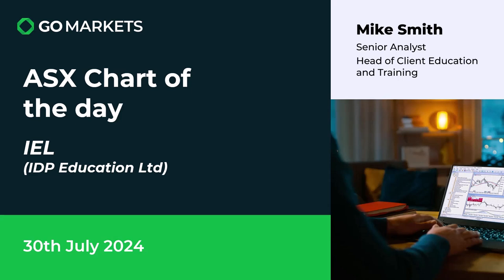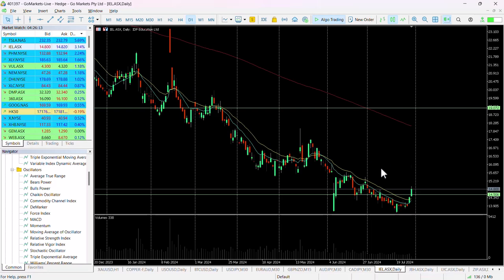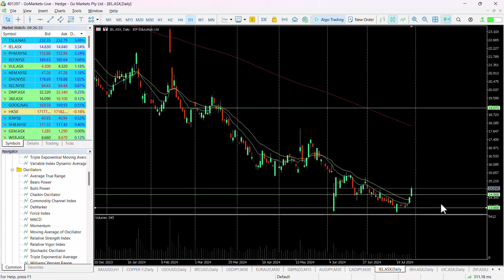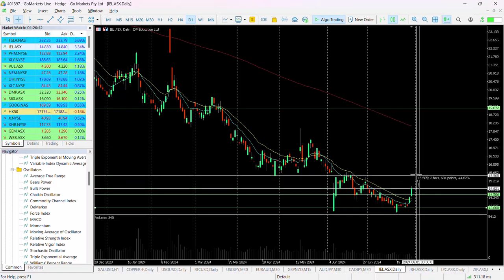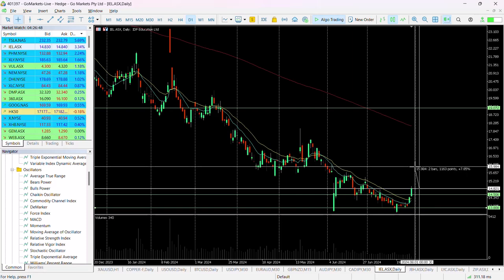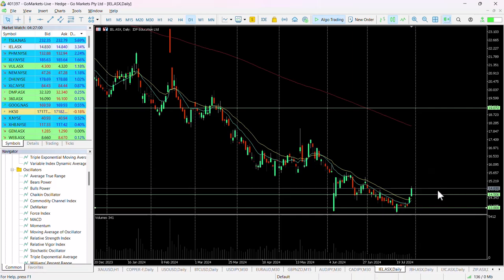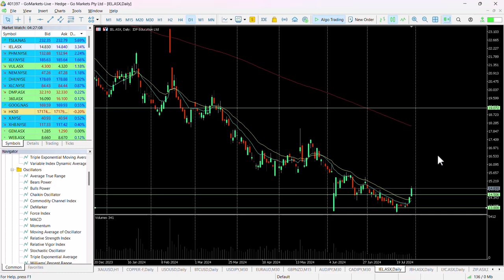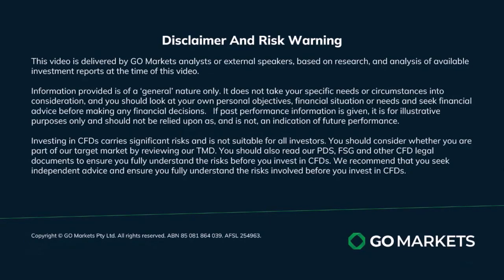ASX Chart of the Day - IEL - Education based company break out of downwards trend channel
IDP Education Limited (IEL) is a provider of international student placement and co-owner of the English language test, IELTS. The Company is headquartered in Melbourne, Australia and has 6,800 employees across more than 30 countries. It partners with more than 900 universities and institutions across Australia, Canada, Ireland, New Zealand, the UK and the USA.